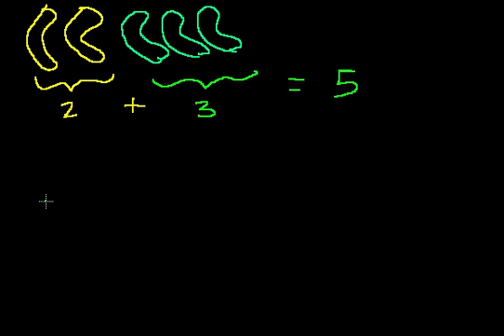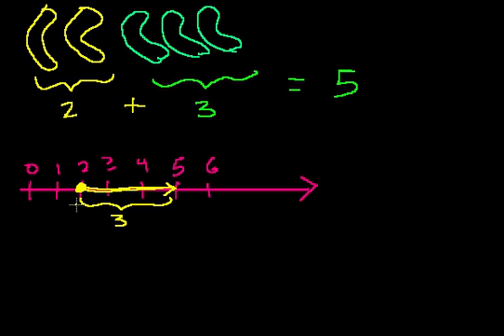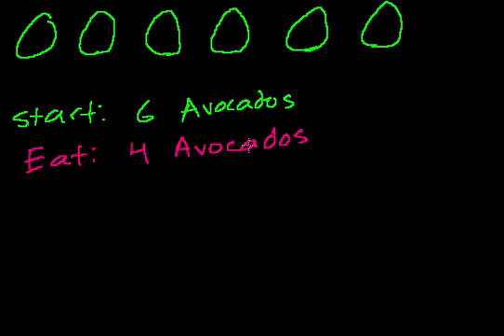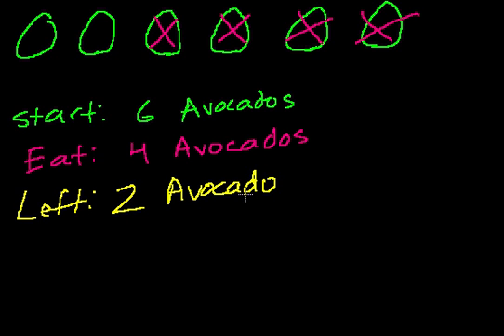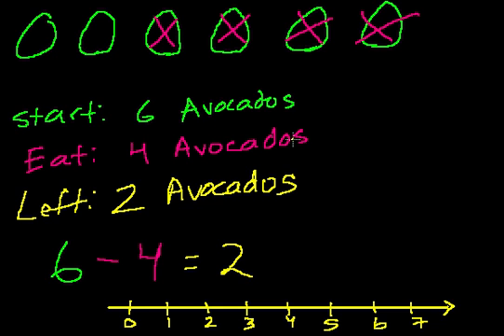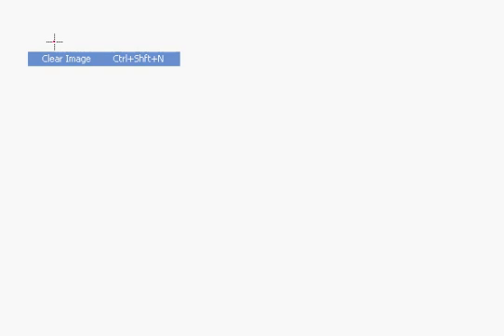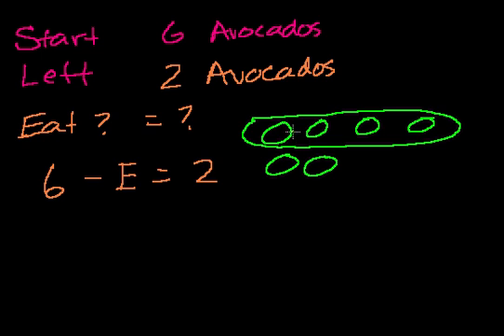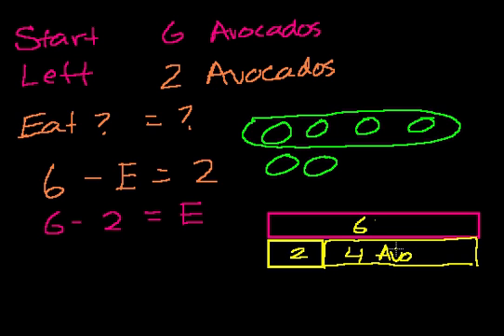Basic Subtraction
Introduction to subtraction